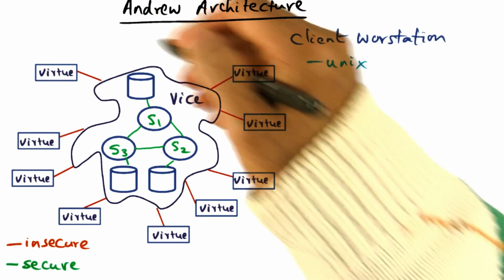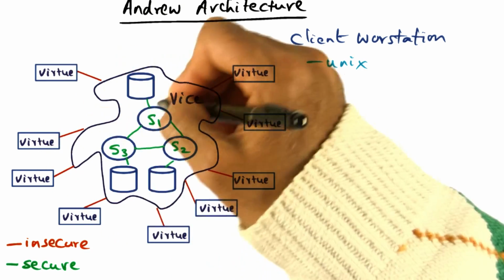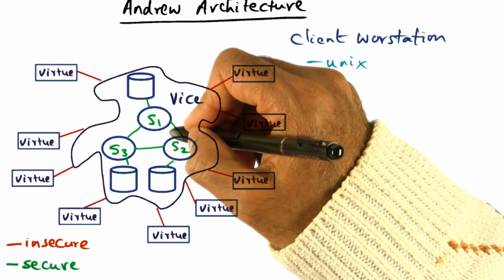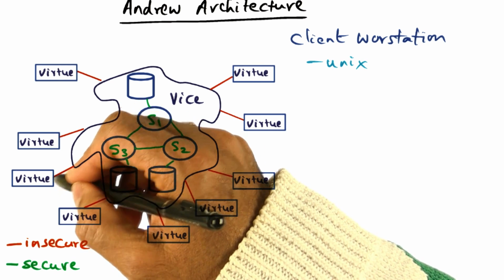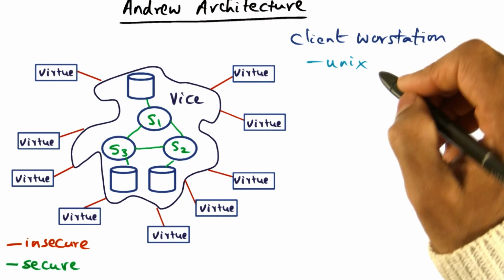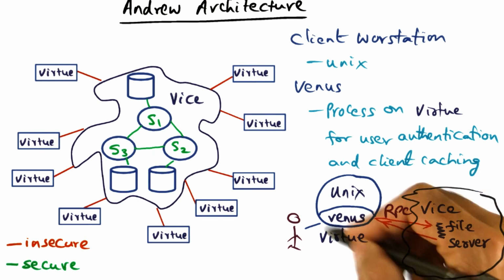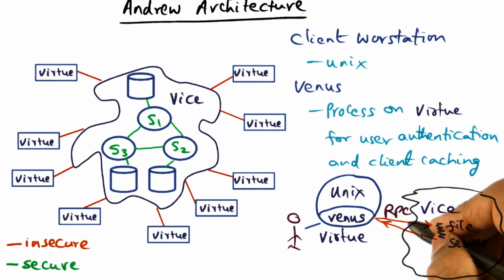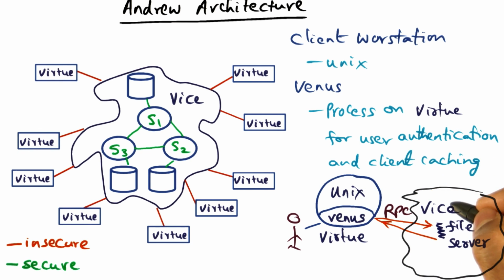Andrew Architecture - Georgia Tech - Advanced Operating Systems